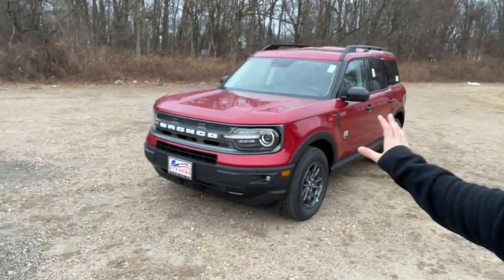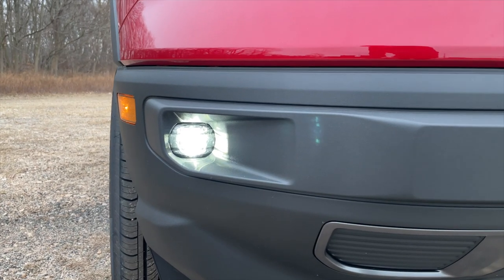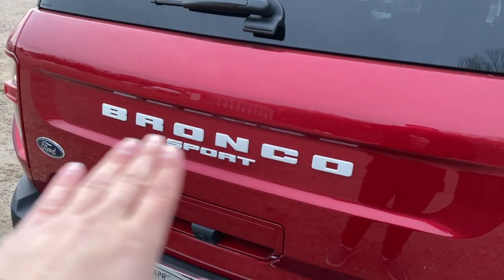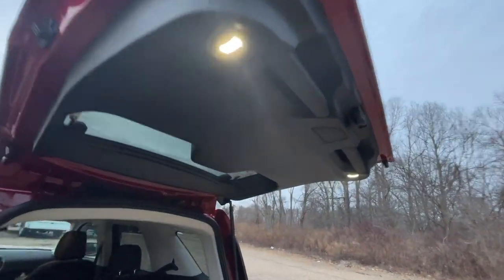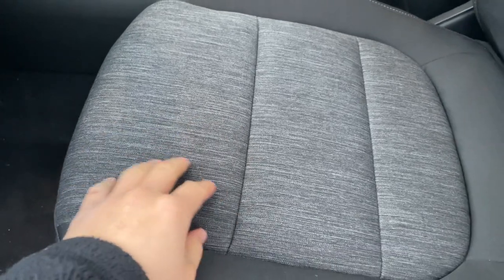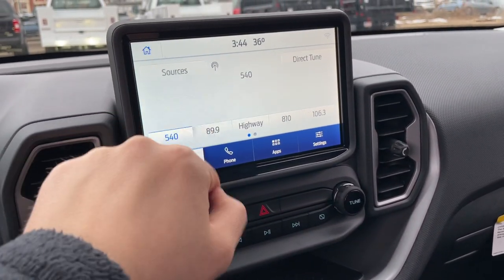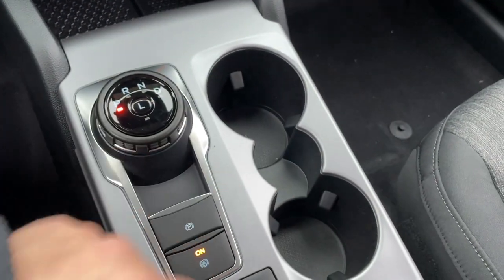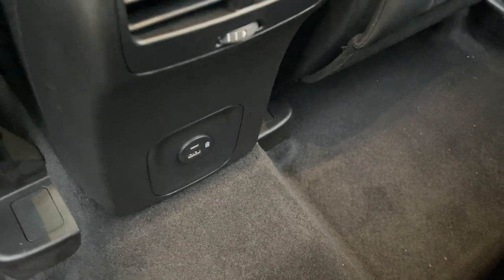2021 FORD BRONCO REVIEW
Thanks to Matt and Stevens Ford Lincoln